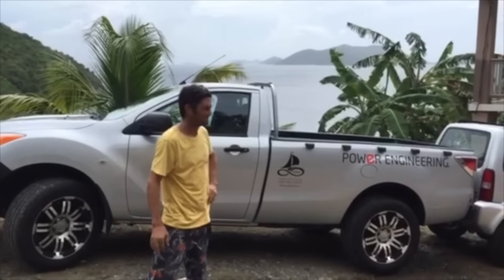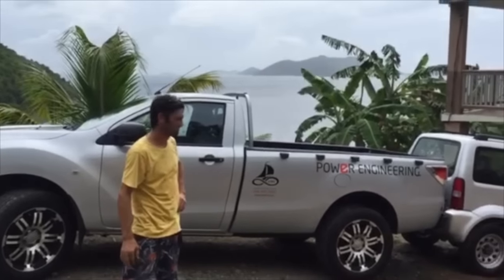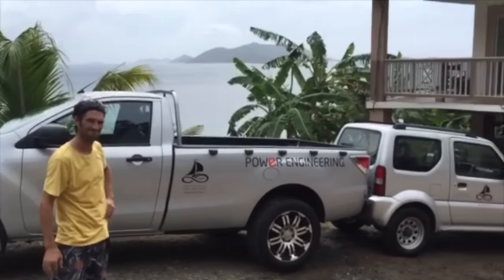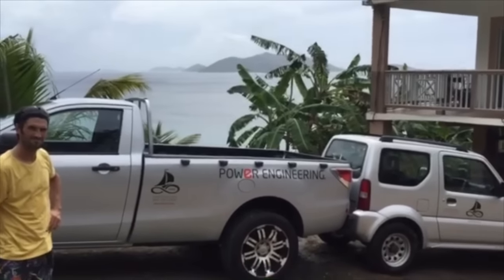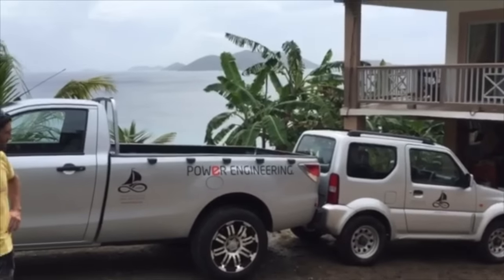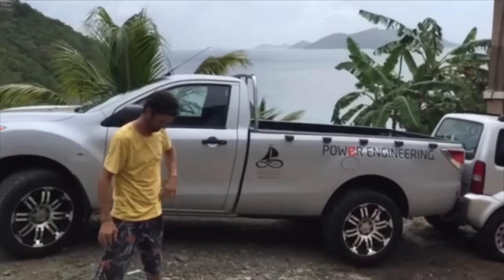Coated vs Non Coated MK4 Clear Coat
Check out our MK4 Clear Coat repelling the mud compared to a non coated surface! check us out